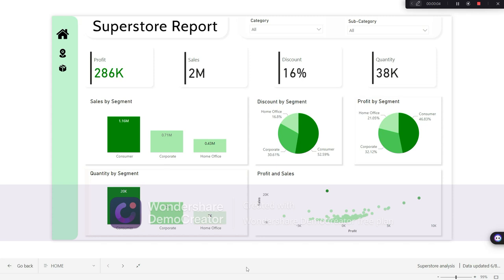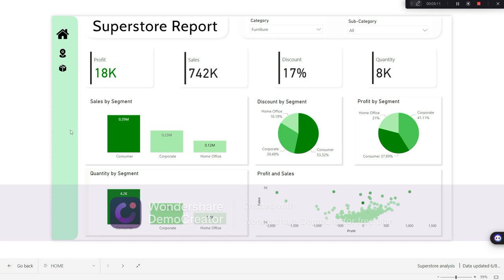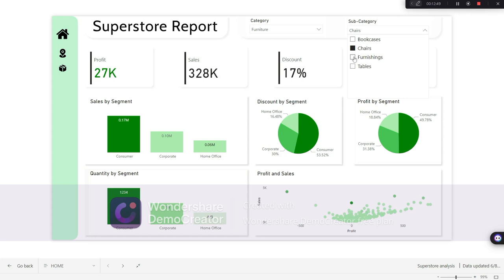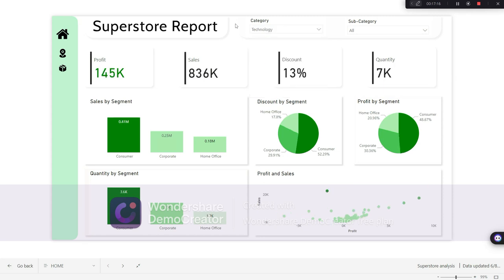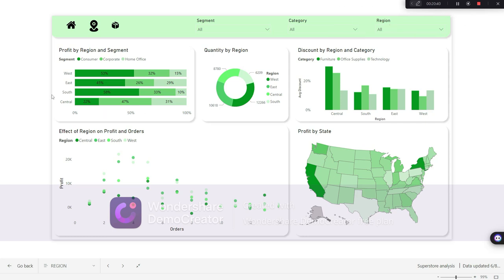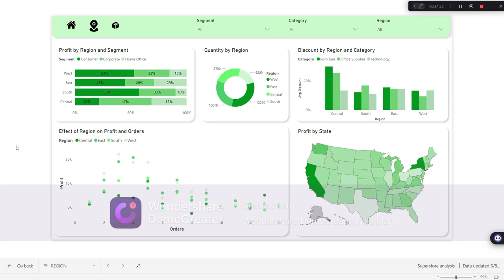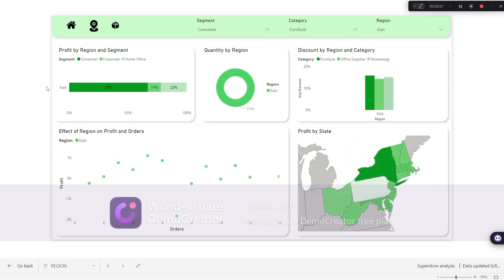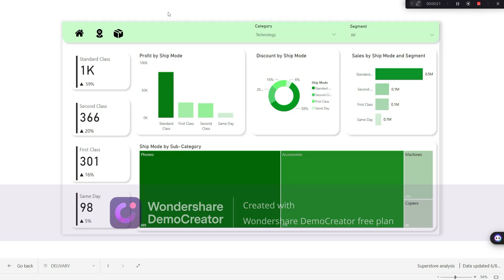Sample Superstore (EDA) Data analysis Dashboard Explanation